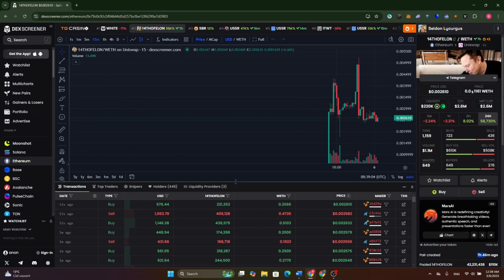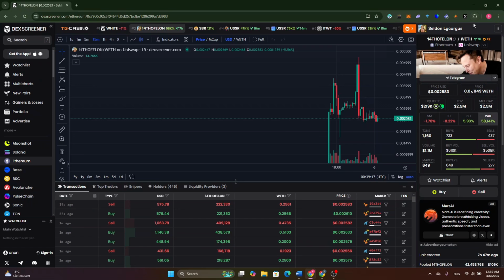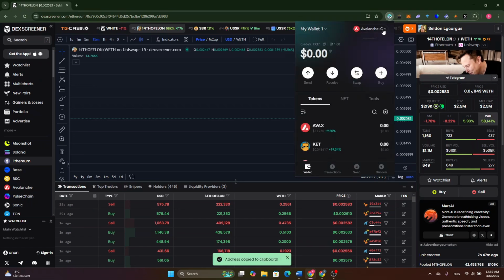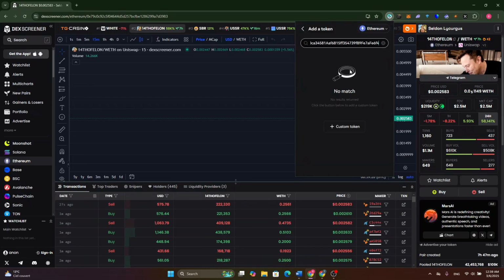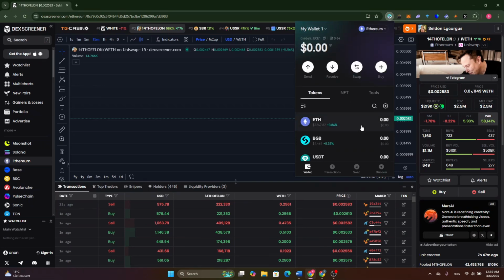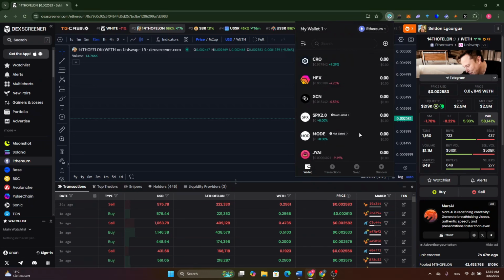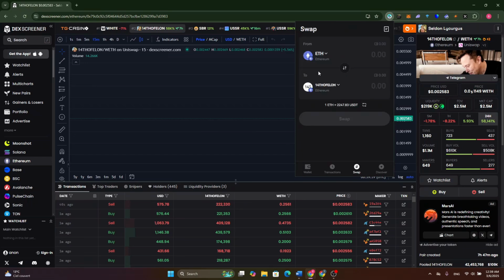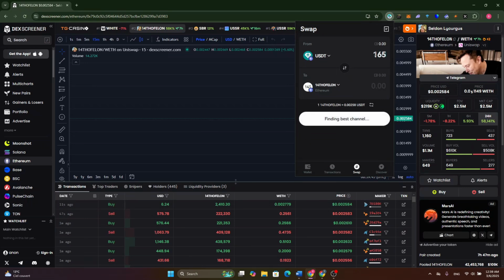How To BUY $14THOFELON – Seldon Lycurgus TOKEN CRYPTO COIN IN 60 SECONDS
Learn How To BUY $14THOFELON – Seldon Lycurgus TOKEN CRYPTO COIN . This video will cover everything that you need to know and help you solve your problem quickly.
Stay till the end of the video to find out How To BUY $14THOFELON – Seldon Lycurgus TOKEN CRYPTO COIN.

Did you learn How To BUY $14THOFELON – Seldon Lycurgus TOKEN CRYPTO COIN ?

Do you want to see another video about How To BUY $14THOFELON – Seldon Lycurgus TOKEN CRYPTO COIN ?

Did you enjoy How To BUY $14THOFELON – Seldon Lycurgus TOKEN CRYPTO COIN ?